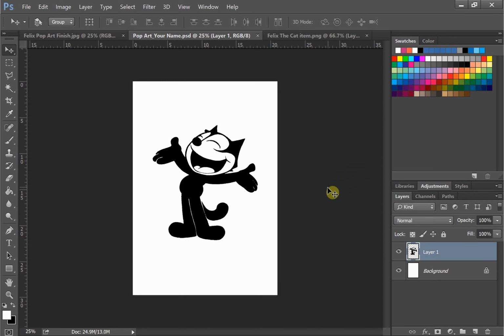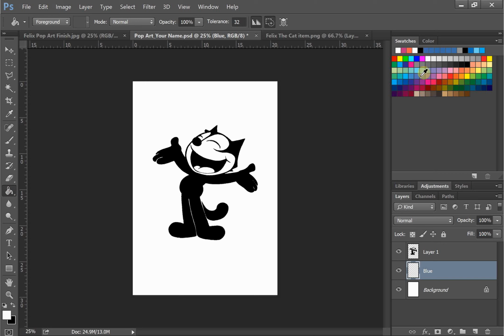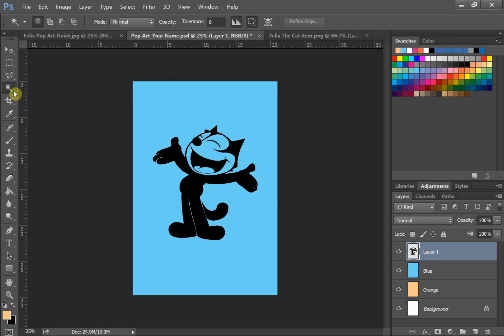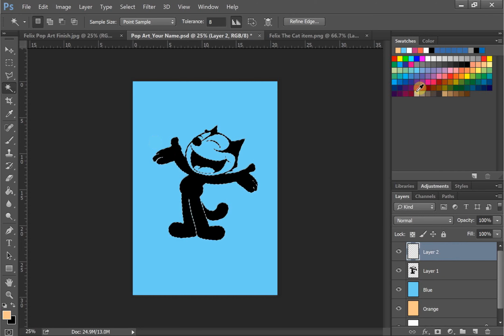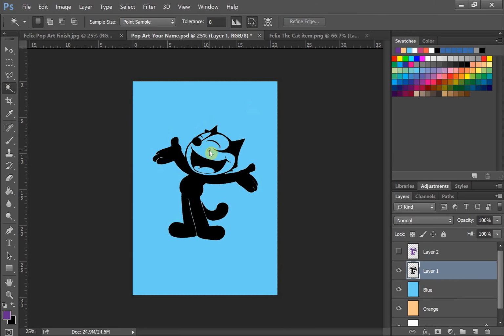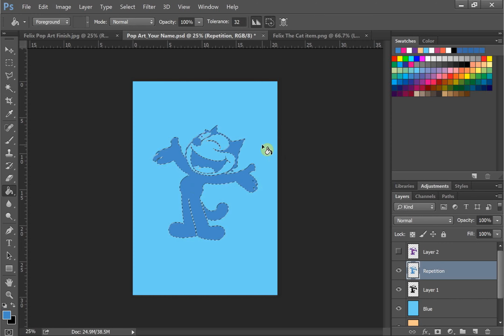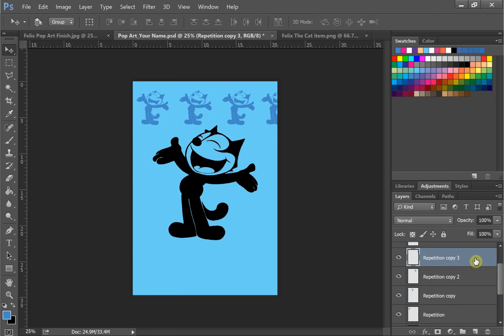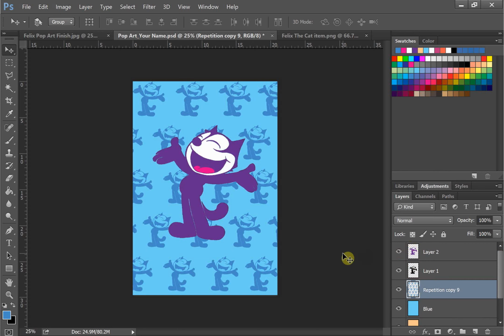Pop Art 2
Creating a Pop Art Cartoon Wallpaper Image Part 2